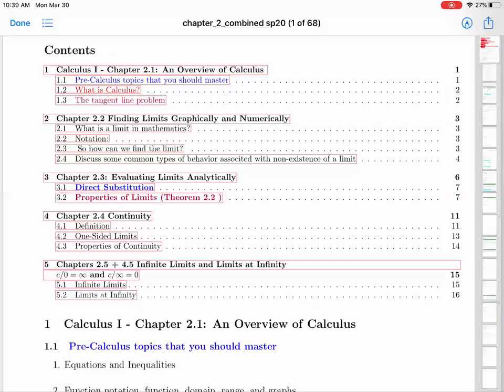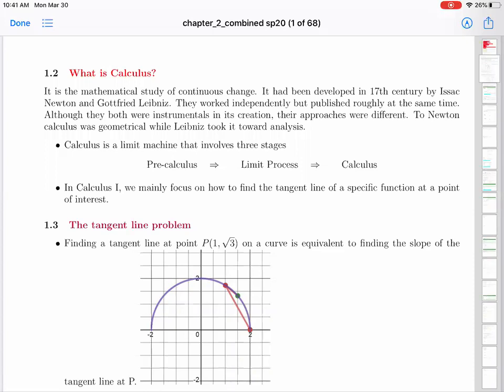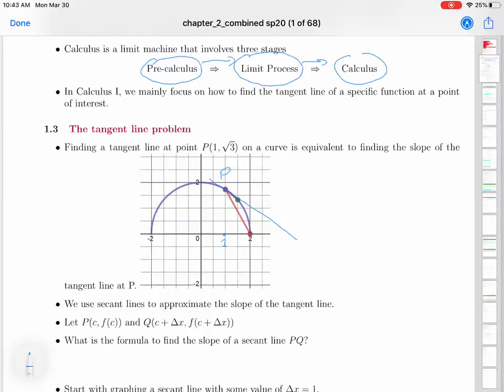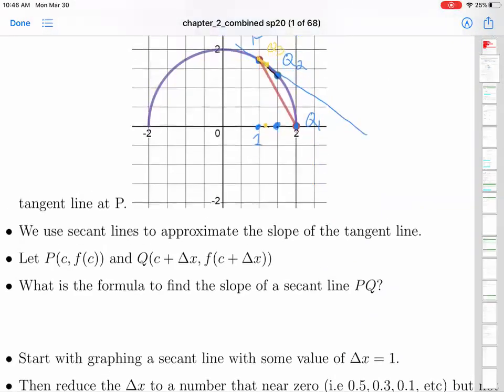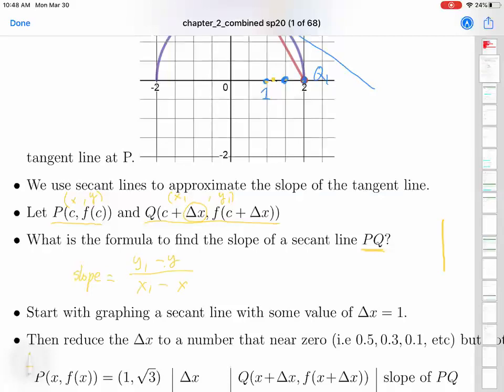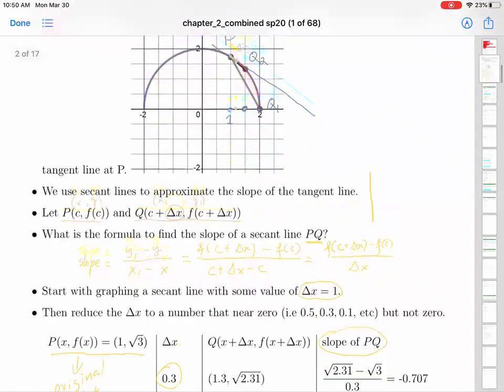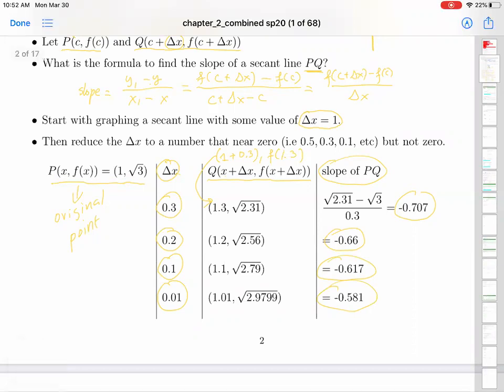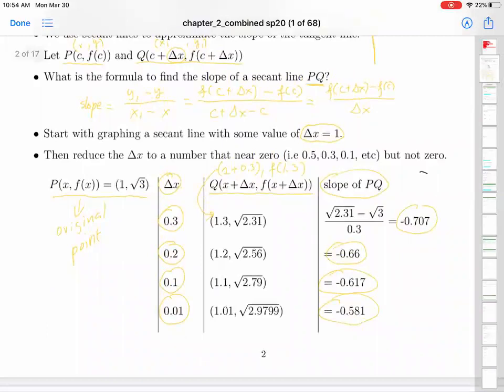Section 2.1: What is Calculus?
This video introduces the definition of Calculus and discusses the tangent lines problem.